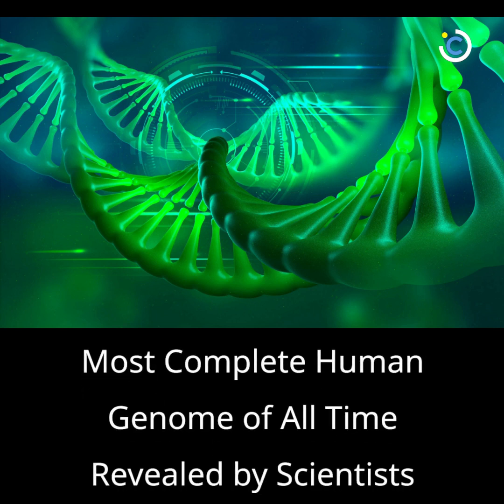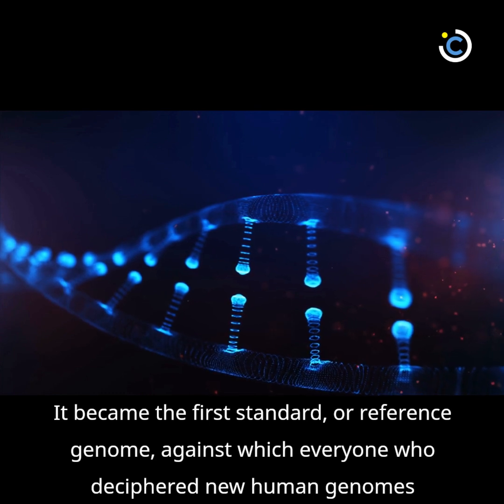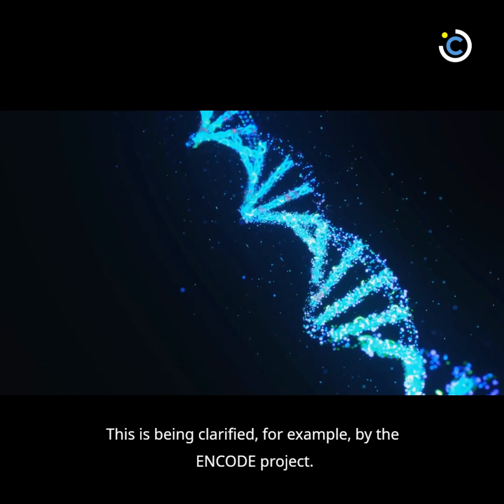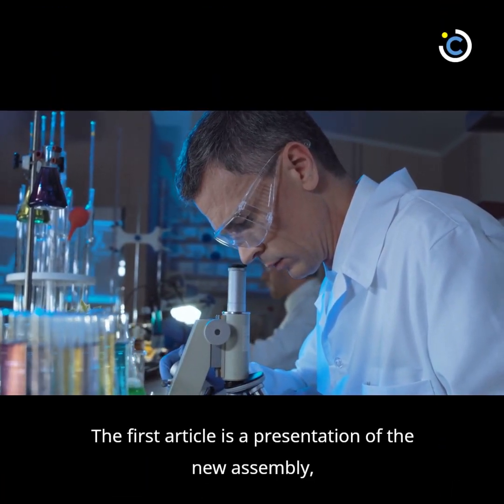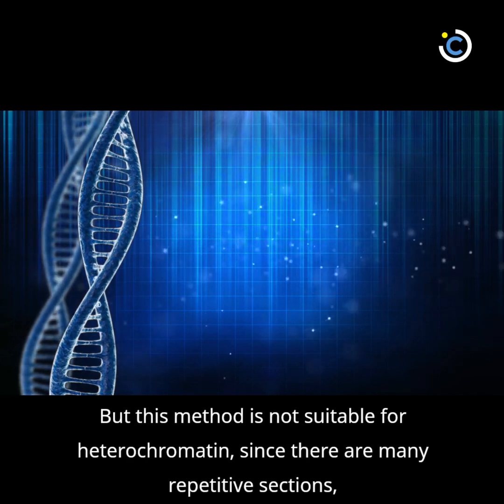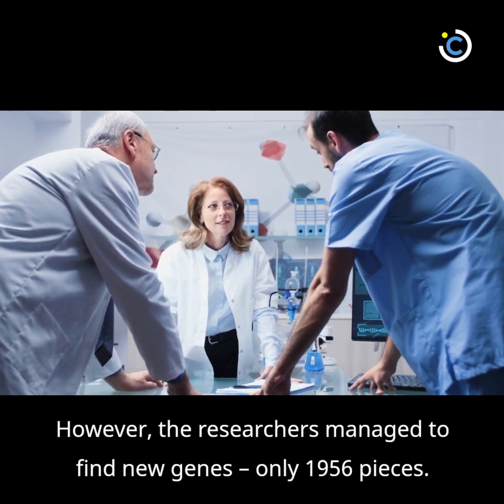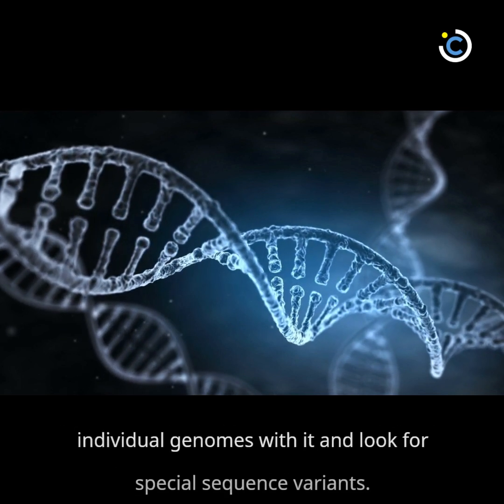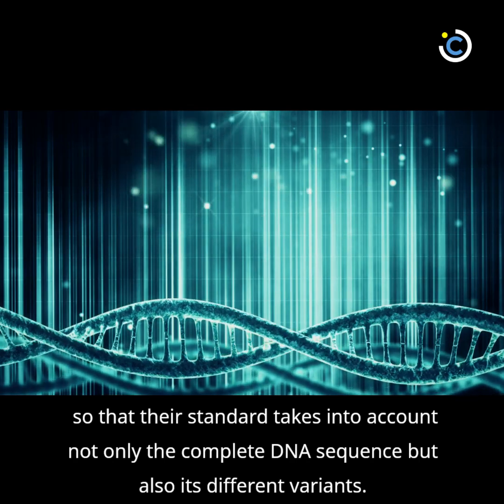Most Complete Human Genome of All Time Revealed by Scientists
Molecular biologists have finished sequencing the human genome in a special issue of the journal Science. In the previous version of the genome, which appeared in 2001, about 8 percent of the sequence remained undeciphered. These are mainly non-coding regions and central and terminal regions of chromosomes.